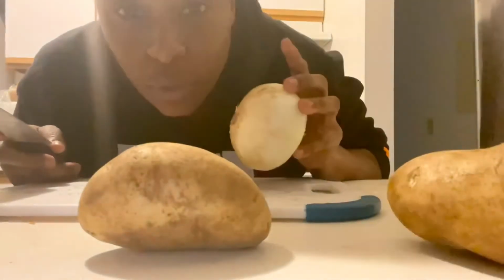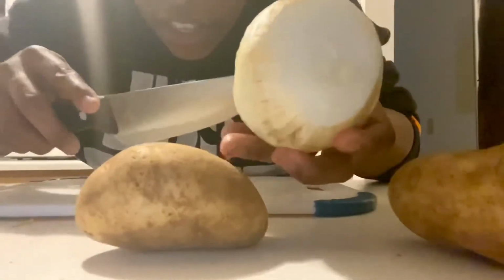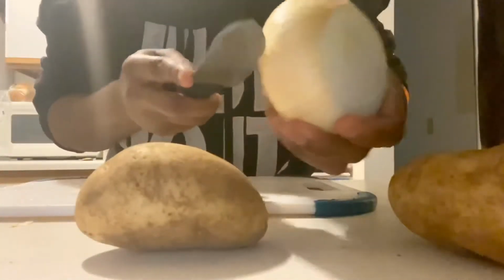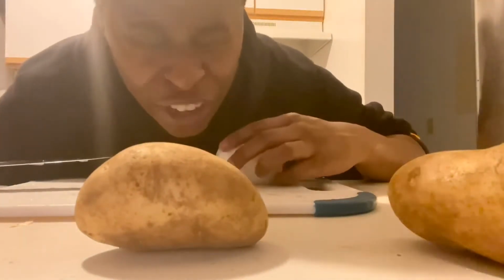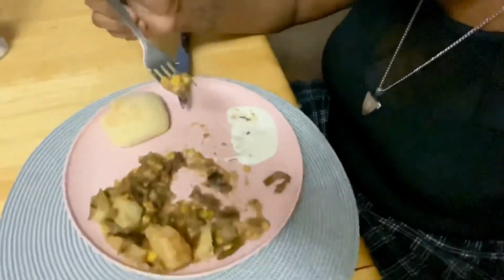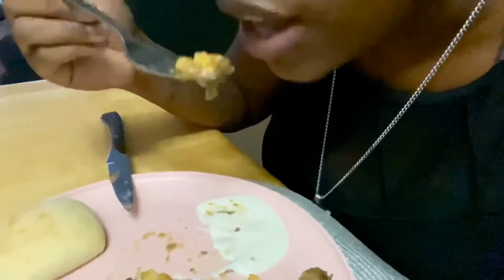Let’s make a Pot Roast | Instapot!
Yooooo!!! Here are some of the items i used wen making this BOMB MEAL!!

Boneless beef chuck roast
Salt pepper  garlic powder
Potato
Butter
Onion
Corn
1 cup Water
1 tablespoon Oil
Keep your head up, stay blessed!!! 😊

                         Facebook: DreaFive0 and Aundrea Bell

▼BE MY BUD - INVEST INTO MY CHANNEL▼ →$DreaFiveOh

My name is Aundrea Bell, I like to go by Drea! My channel is where I like to express myself and give y'all a big slice of my life. Above everything. I am nothing without GOD!! 💫He is legit always with us! Even when it doesn't seem like it or through tough times, that is when he shows up!🙏🏾